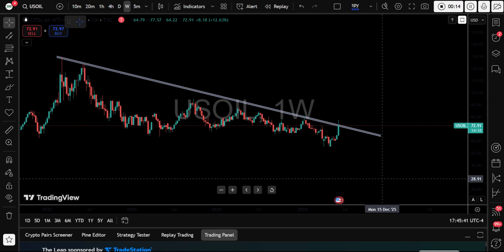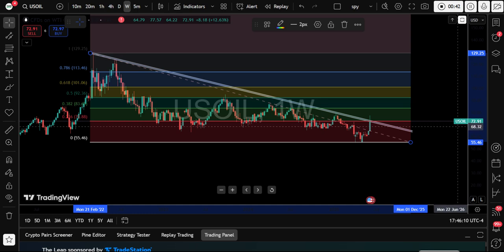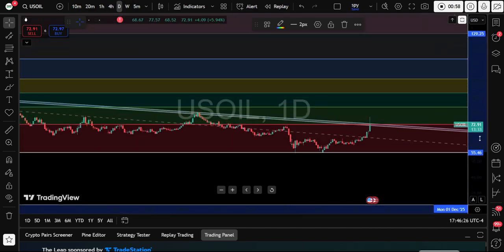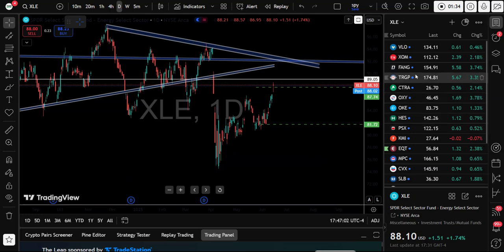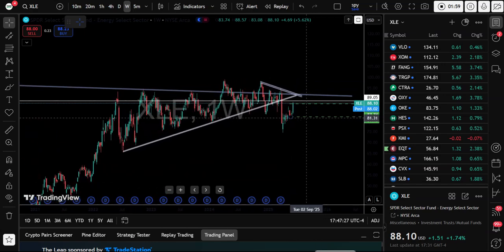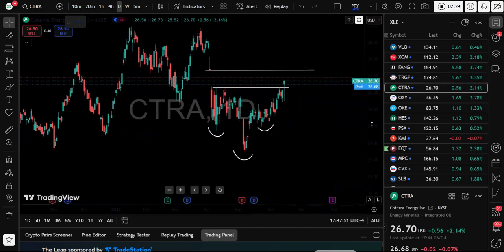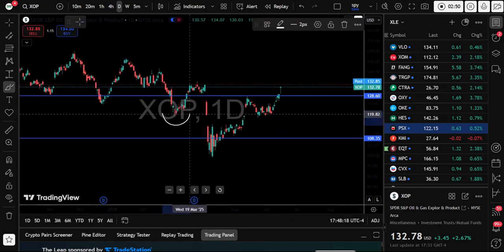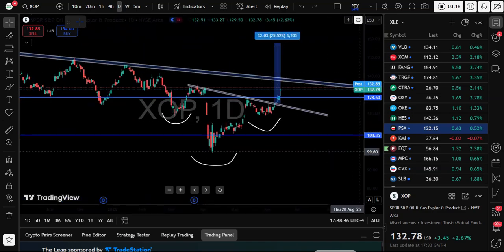Israel-Iran Conflict: How It Will Affect Your Wallet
Tensions between Israel and Iran have escalated dramatically, with both nations engaging in direct military strikes.

Israel launched Operation Rising Lion, targeting Iran’s nuclear infrastructure, missile factories, and military personnel. In response, Iran retaliated with missile attacks on Israel, hitting Tel Aviv and wounding civilians.

The conflict stems from long-standing hostilities, particularly over Iran’s nuclear program, which Israel views as an existential threat. The situation has drawn international attention, with the United States distancing itself from Israel’s actions while maintaining strategic interests in the region.

The escalation has raised concerns about a wider regional war, with analysts warning of unintended consequences and further retaliation. The global markets have also reacted, with oil prices surging amid uncertainty.